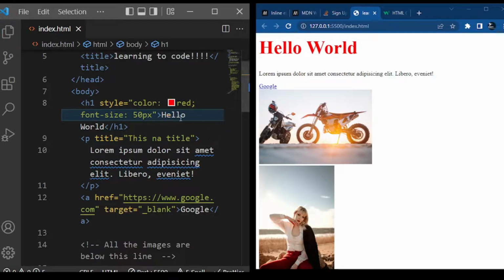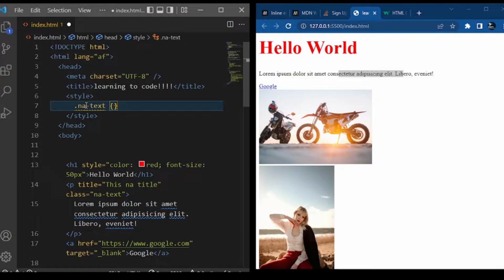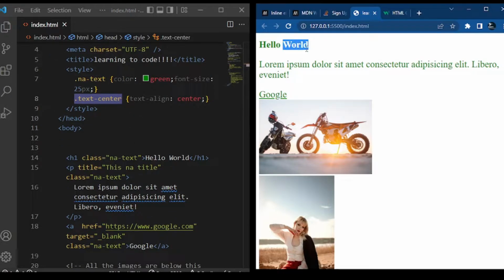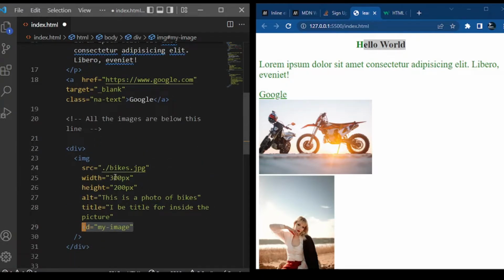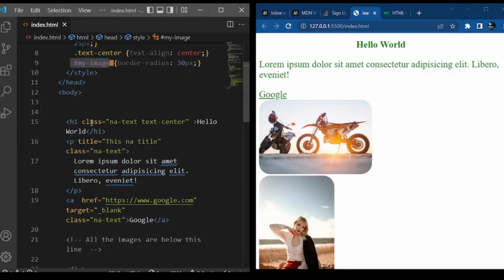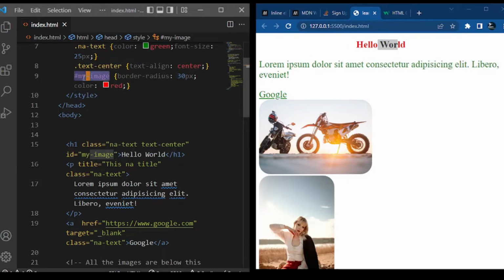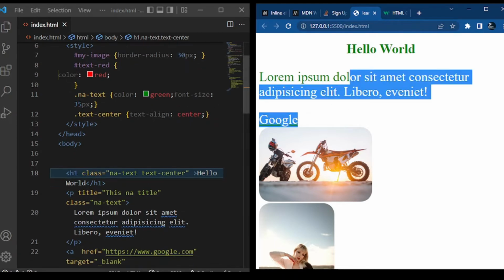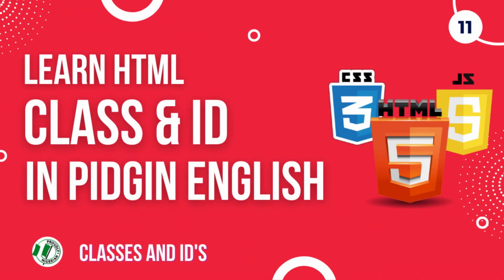#11 HTML Class and Id Attributes [Pidgin English]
This is one of the most important fundamentals in  HTML and web development. We're going to take a good look at what are HTML "class" and "id" attributes and as a bonus, I will explain to you what the differences are between HTML Classes and IDs and when to use them as best practice because you will be introduced  "CSS specificity" which is a great tongue twister.